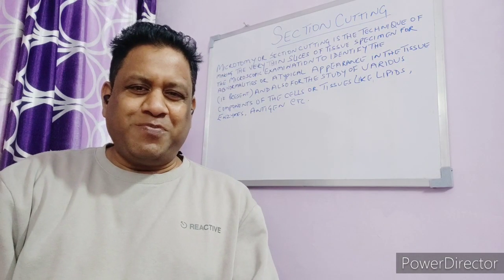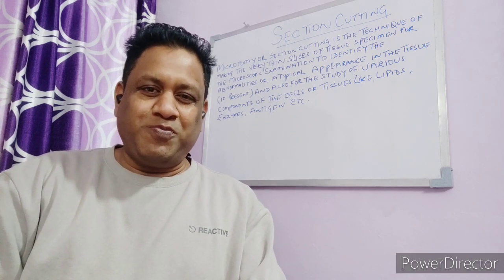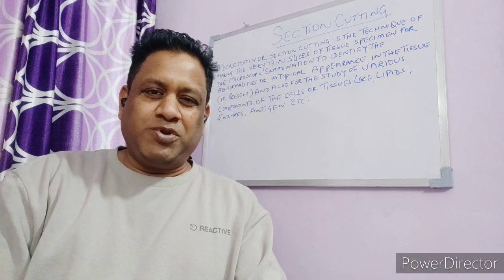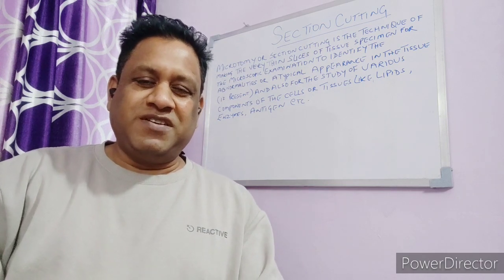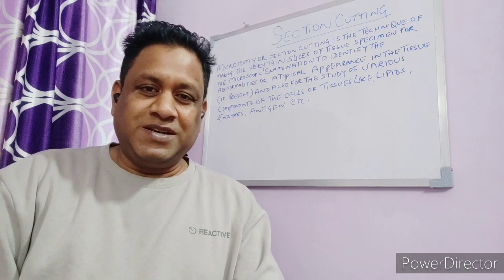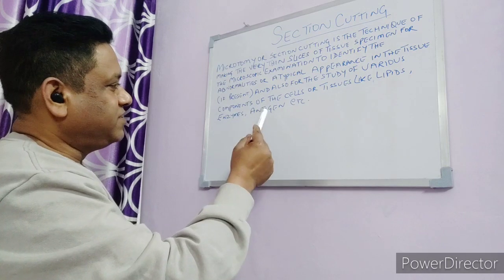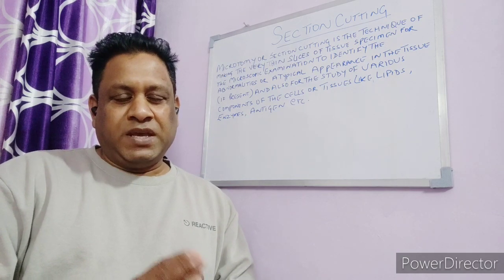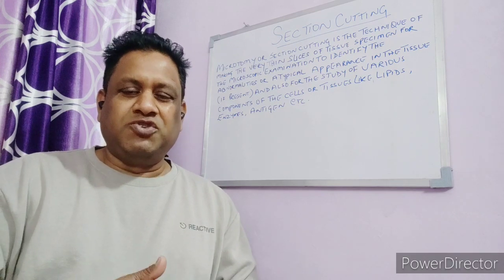Histopathology, Section Cutting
A very clear discription about Section Cutting in Histo Lab